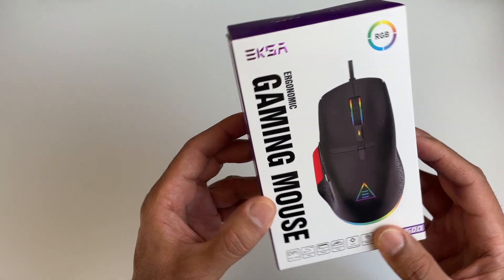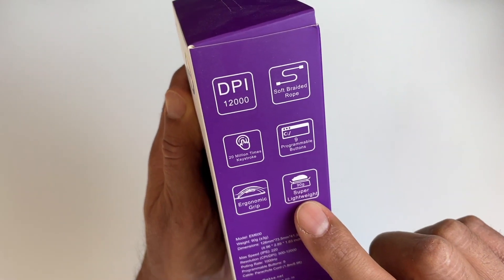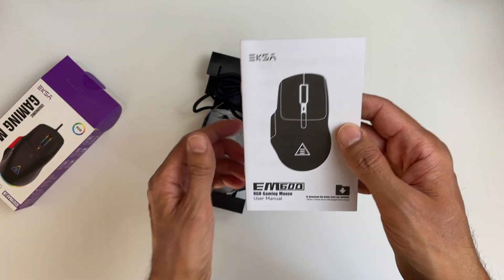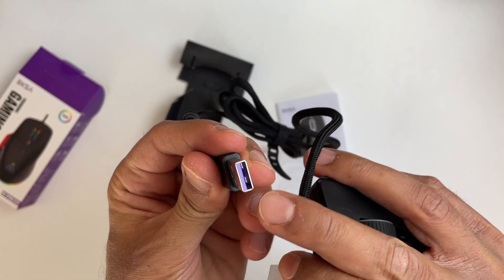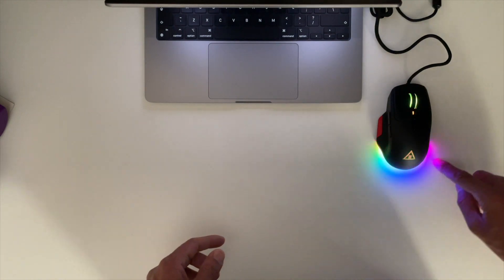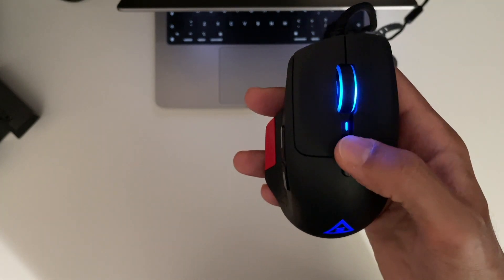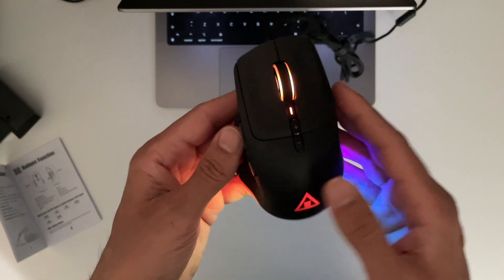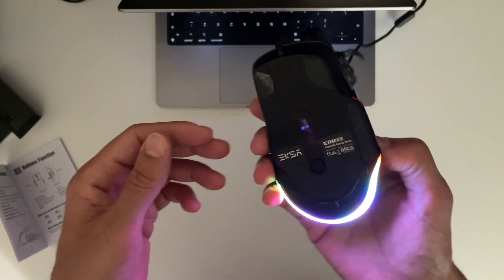EKSA Gaming Mouse: Upgrade Your Setup for Maximum Precision and Comfort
This is the EKSA gaming mouse, the ultimate tool for gamers looking to take their gaming experience to the next level. With its ergonomic design and customizable buttons, this mouse offers maximum comfort and precision for hours of gaming. The high-precision sensor ensures accurate tracking, while the adjustable DPI allows for quick and easy cursor movement. The EKSA gaming mouse also features customizable RGB lighting for an added touch of style. Upgrade your gaming setup with the EKSA gaming mouse today!